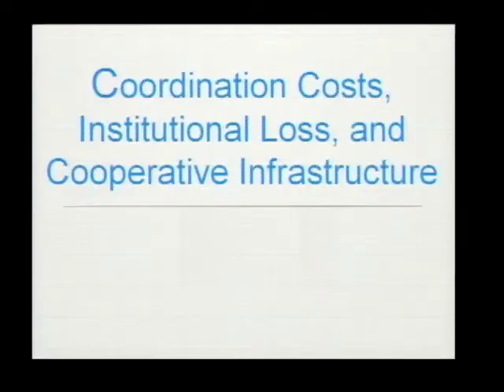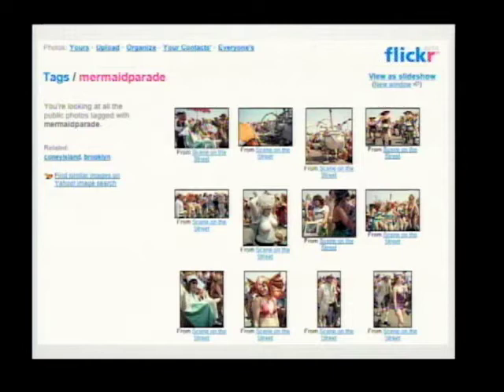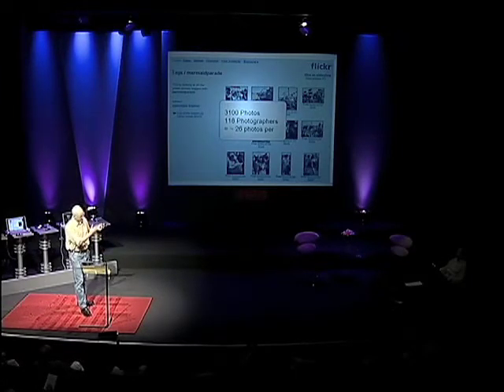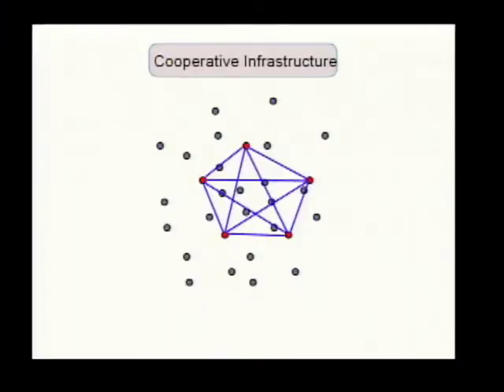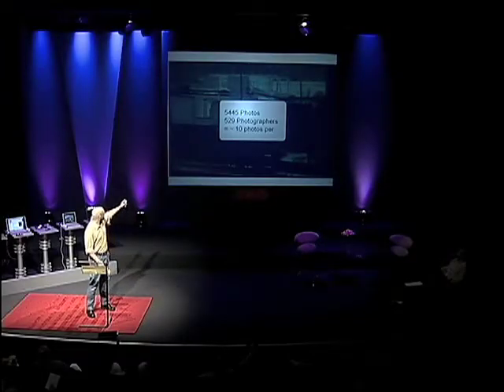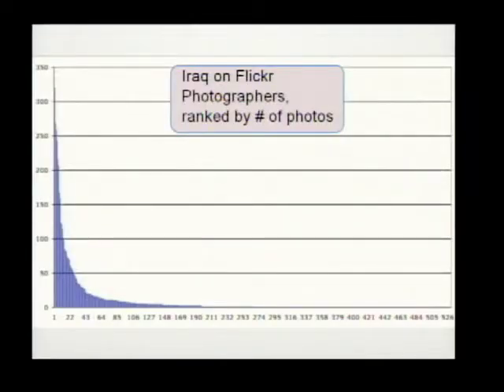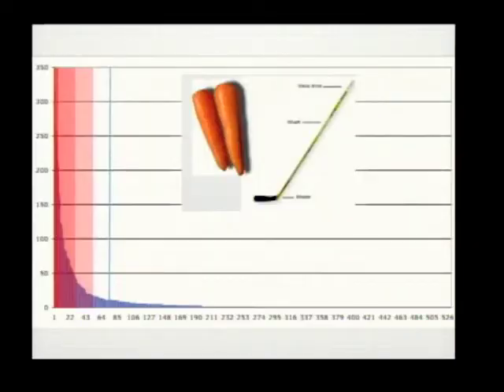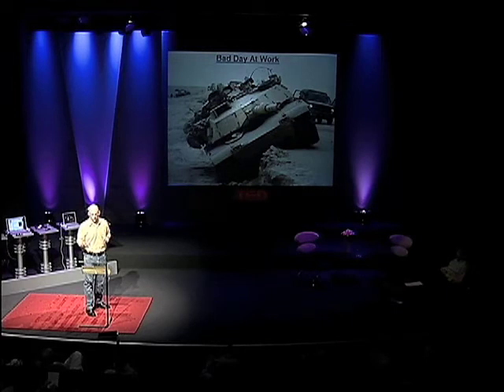Clay Shirky Getting things done Part 1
How do groups get things done? What does this mean for how we work and share and collaborate?